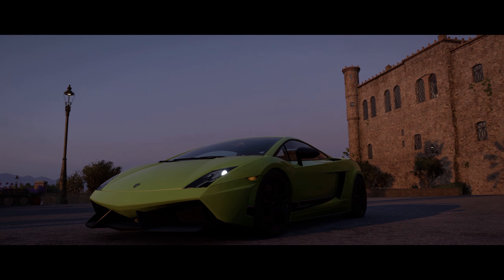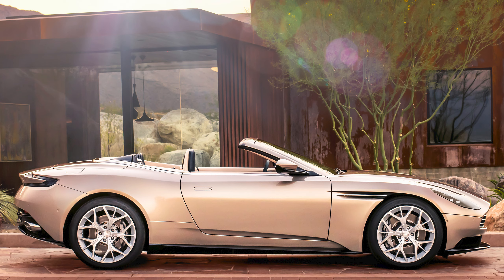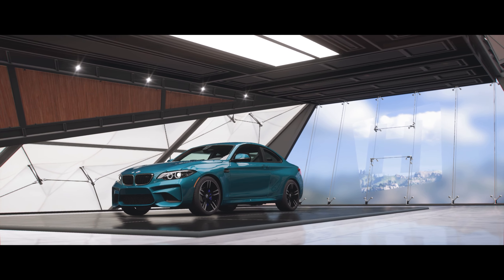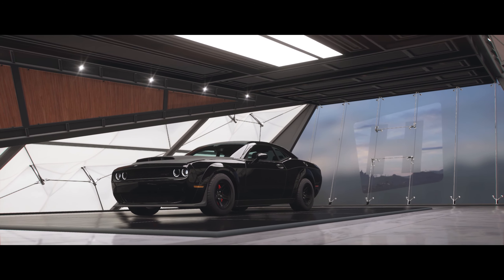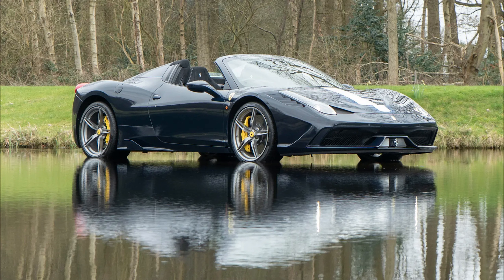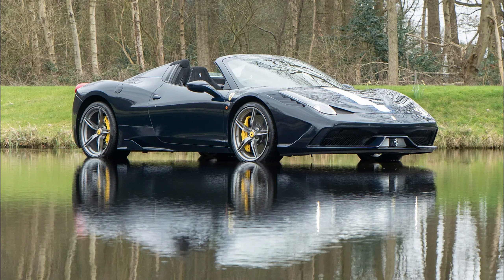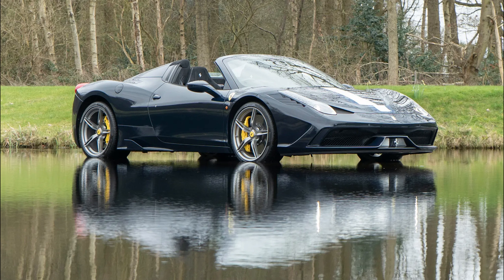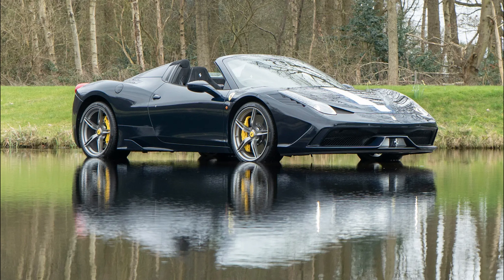60+ Cars Forza Need To Renew and Replace in Forza Horizon 5 (+ A Few Other Cars I'd Like To See)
I take you through a long list of cars that need to be renewed, replaced or joined by newer more up to date versions as well as a few older cars I would like to see added to the Forza series.